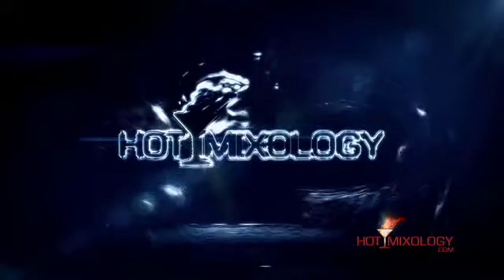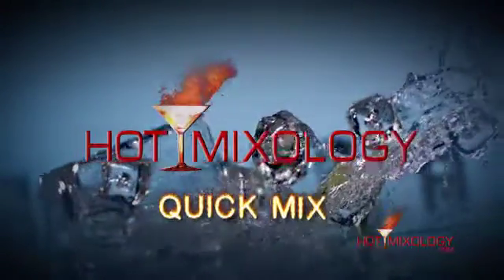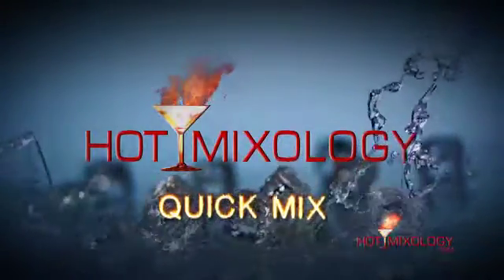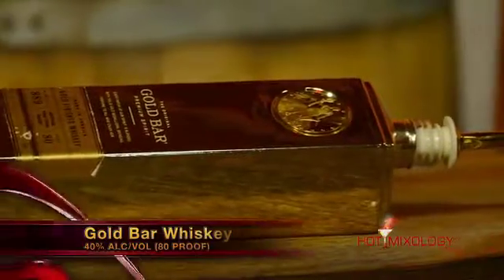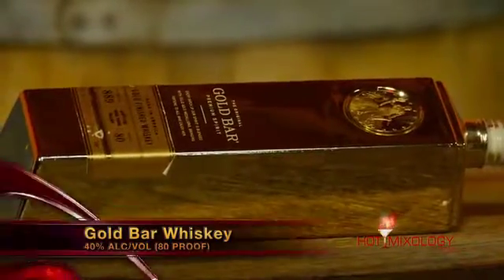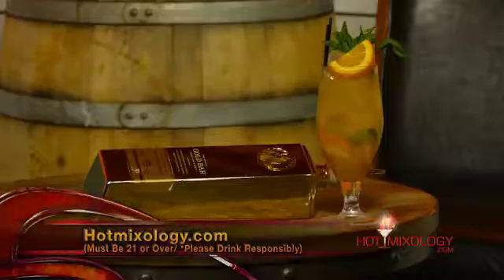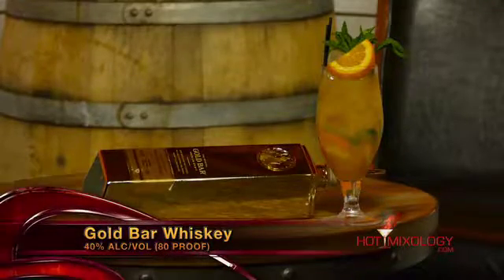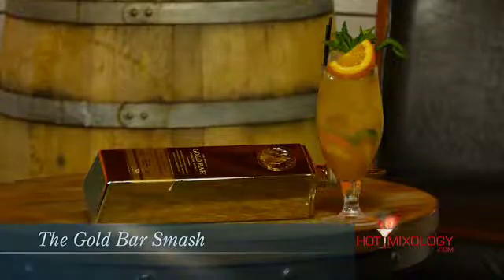GOLD BAR WHISKEY ON HOTMIXOLOGY CLASSIC REWIND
Hotmixology Hot New Brand GOLD BAR WHISKEY in a perfect classic cocktail, only on Hotmixology